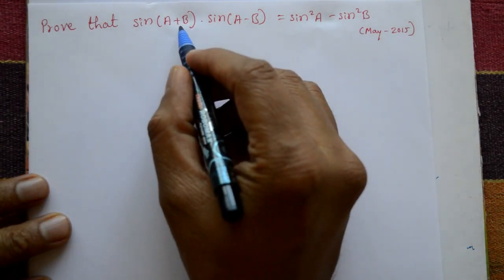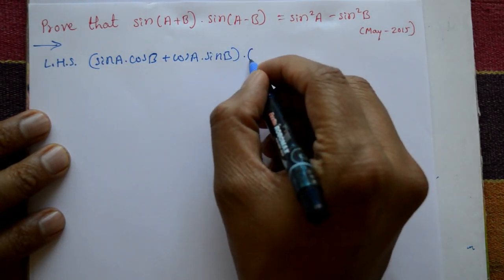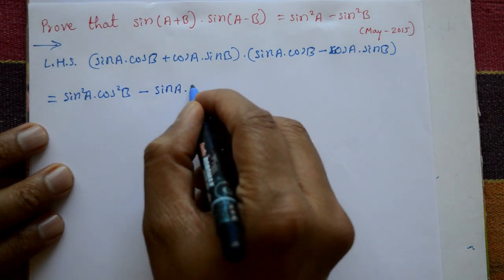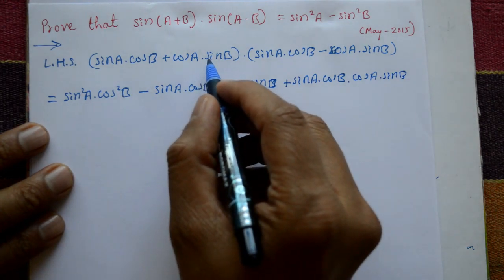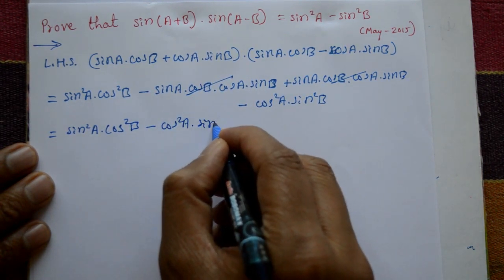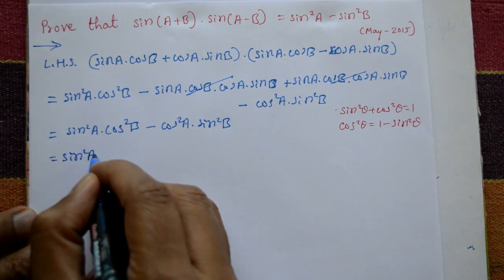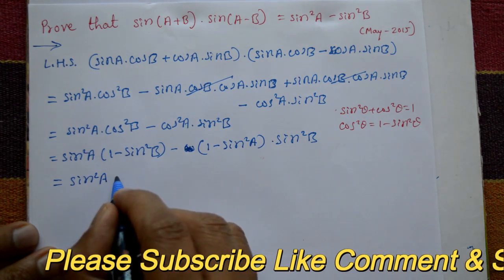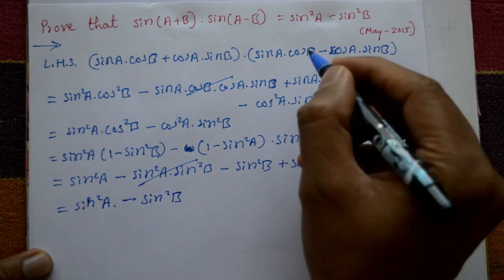Trigonometry : Prove that sin⁡(A+B) .sin⁡(A-B)=sin^2 A - sin^2 B (PART-5)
In this video explaining trigonometry example. In this we prove important trigonometry basic formula.